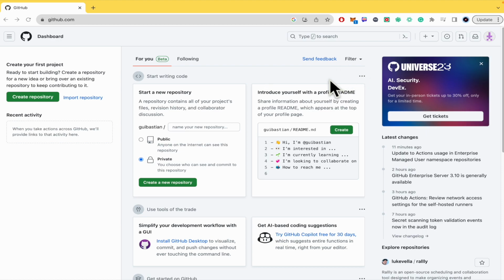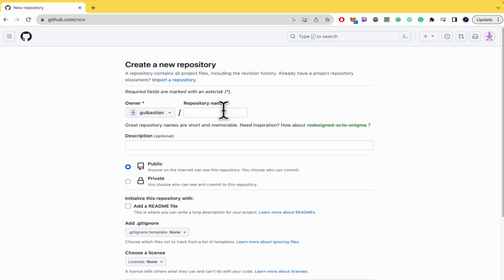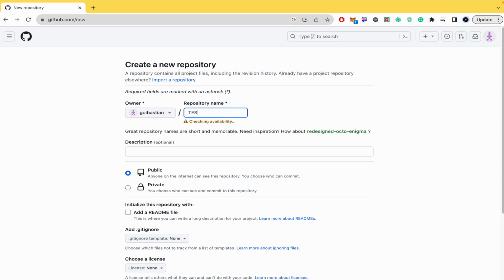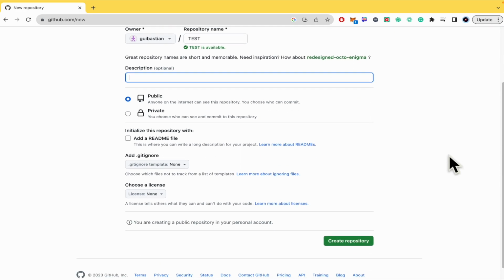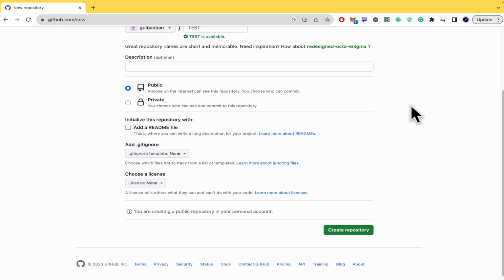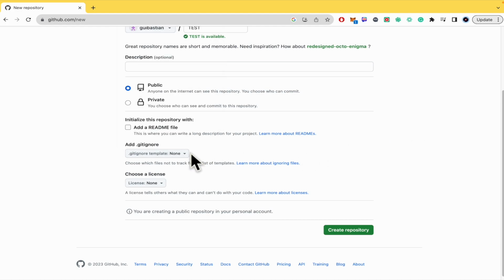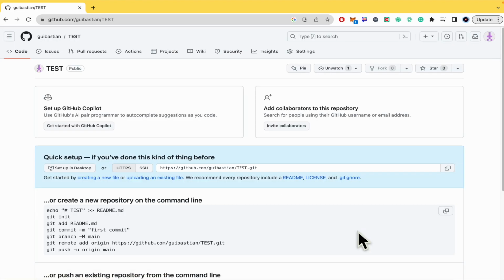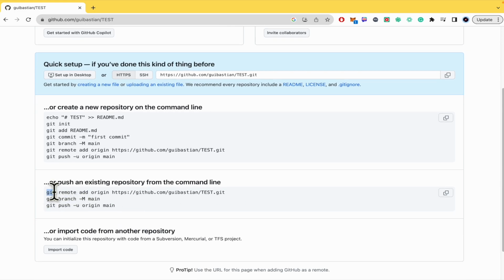How to Get Github Profile Link - 2026 Easy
How to Get Github Profile Link / get github profile url / find github profile link